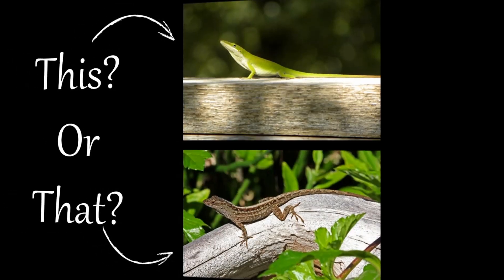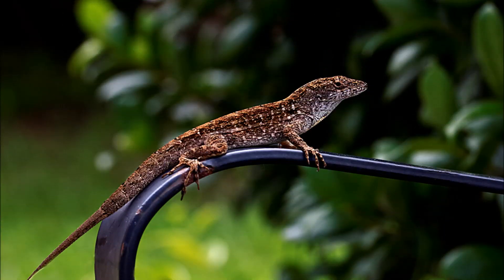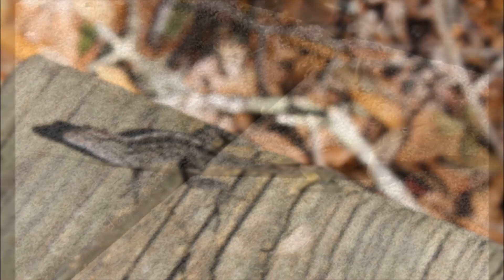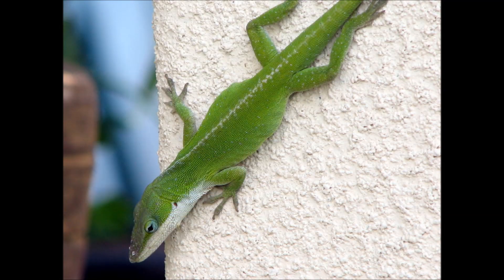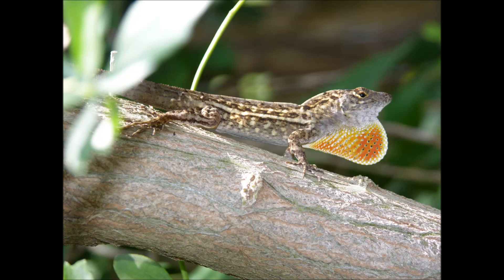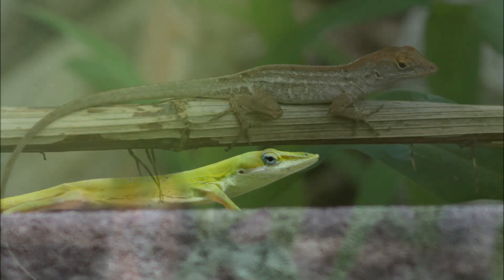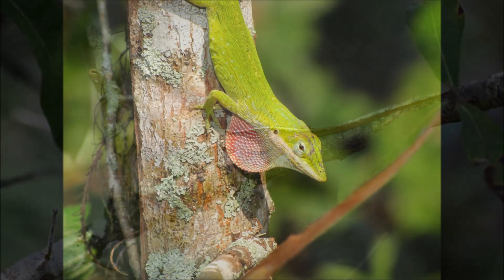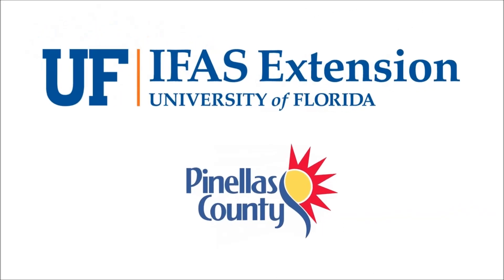Cuban Brown Anole or Green Anole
Florida is home to a variety of different lizard species, the two most common being the Cuban Brown Anole and the Green Anole. Although normally these species are easy to tell apart the Green Anole can turn brown when cold or alarmed. So here's a video to help you tell them apart when this is the case! "This or That?" content is inspired by a field guide available for purchase through the UF/IFAS Bookstore: "This or That? A Beginner's Guide to Commonly Misidentified Animals and Plants in Florida"